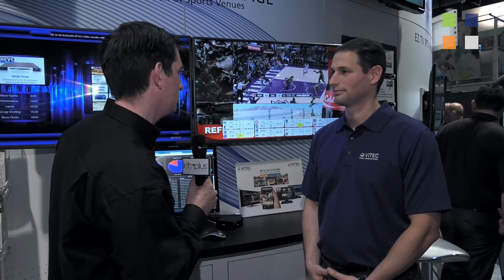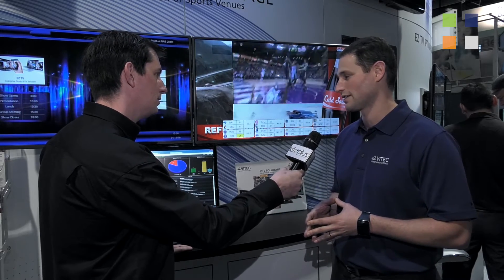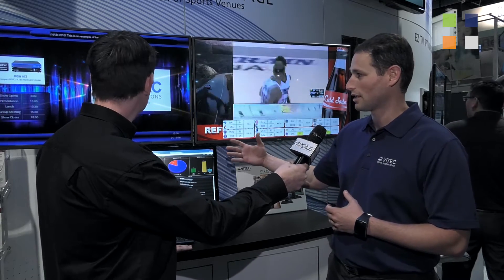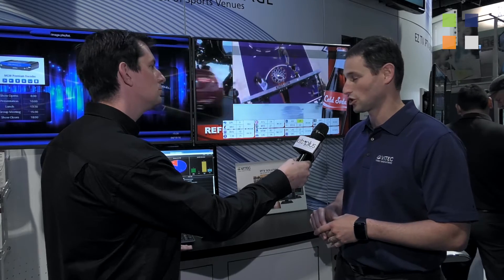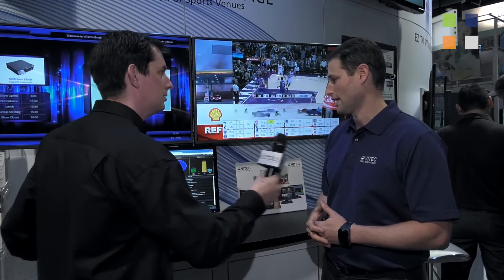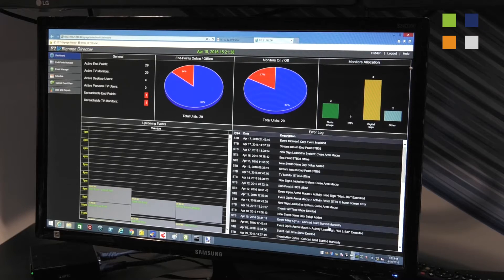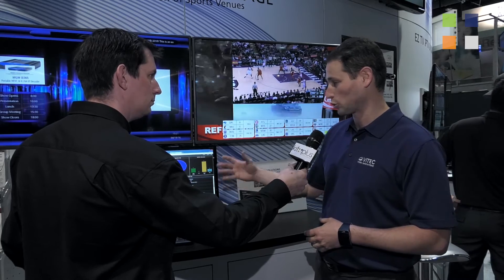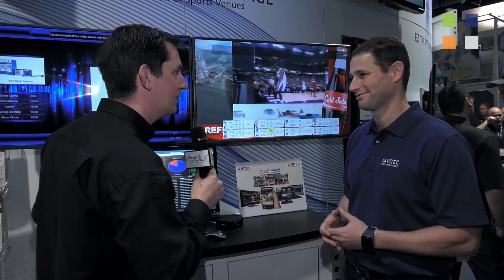Vitec Digital Signage at NAB 2016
We talk to Vitec about their Digital Signage for sports solutions on their stand at NAB 2016.